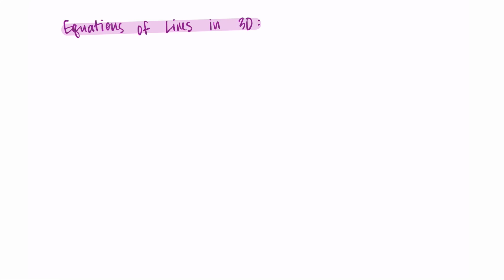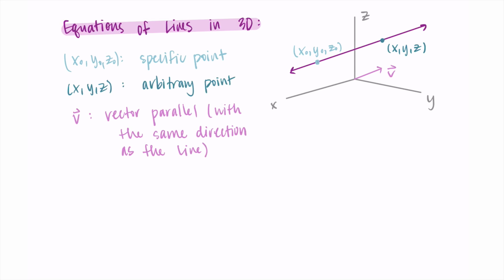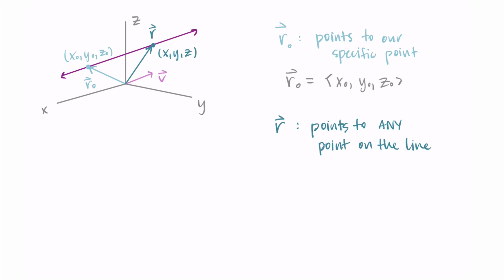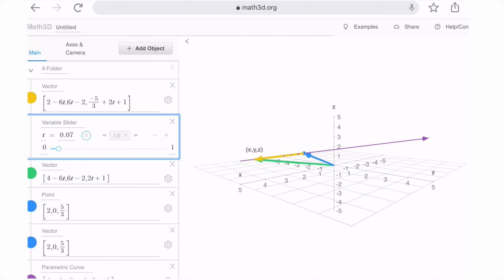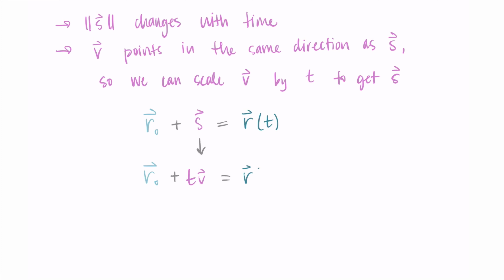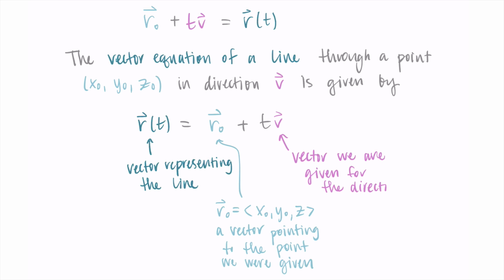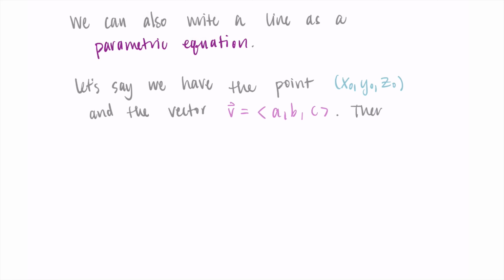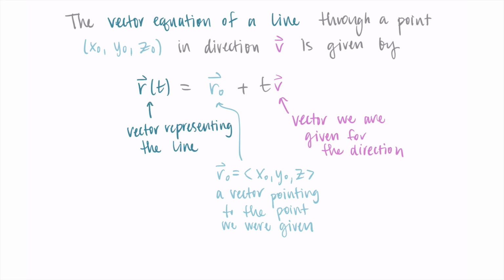Introduction to Equations of Lines in 3D (unedited)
This video introduces how to write the equation of a line in vector an parametric form.